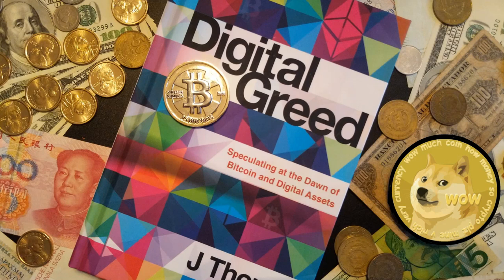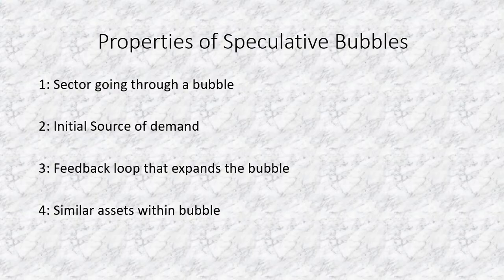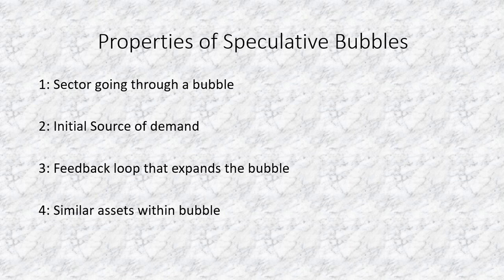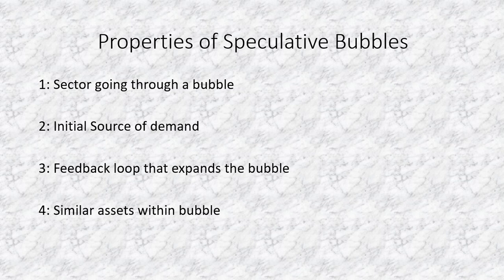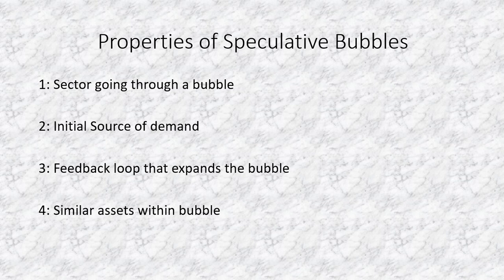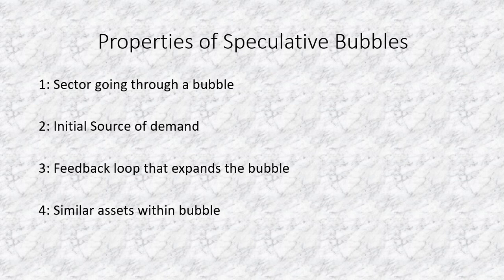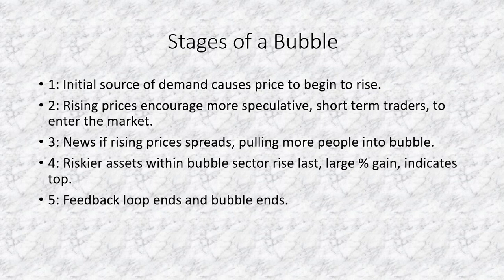Part 3 - Main Properties and Stages of Speculative Bubbles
Properties and stages of speculative bubbles. Initial source of demand, feedback loop, ultimate crash.

DIGITAL GREED BOOK DESCRIPTION:

A $200 investment into Bitcoin in 2012 drags JT into the wild west of cryptocurrency trading. A sophomore in college, he must learn to navigate perhaps the world's most dangerous market: unprecedented price volatility, the uncertain future of cryptocurrencies, and a labyrinth of fraudsters at every turn. JT uses everything he knows to develop a unique trading strategy to accommodate periods of rapid growth and decline at a time when cryptocurrency was largely dismissed and ridiculed by the mainstream investor community. Digital Greed is an inspirational autobiography written to motivate traders - new to trading or not - to find their niche, develop unique trading strategies, and to never stop learning.

The content of Digital Greed and of this video, video series, and Youtube Channel is not trading, investment, financial, legal, or accounting advice. It is entertainment/educational content ONLY!